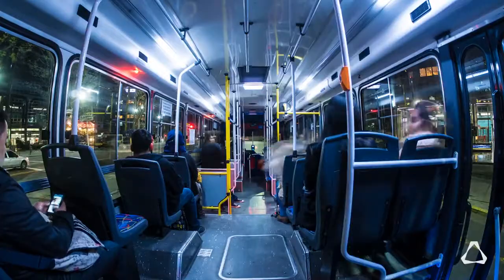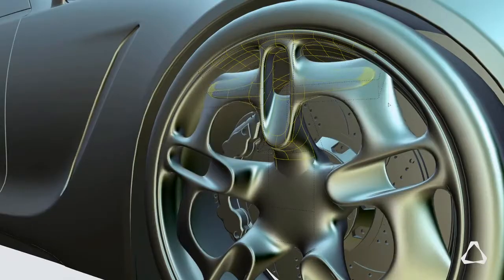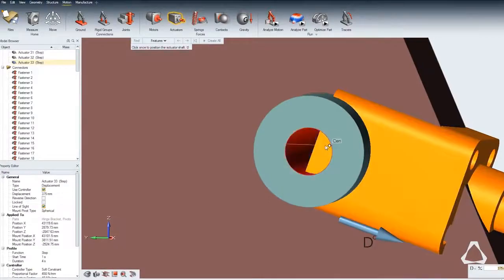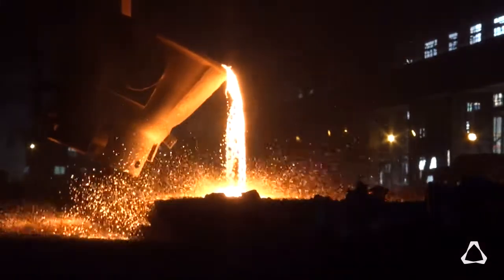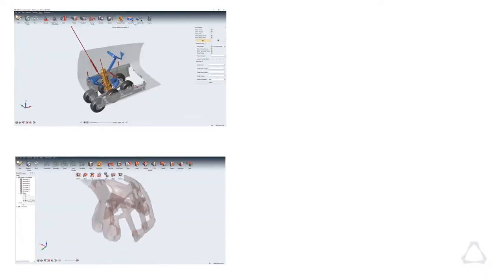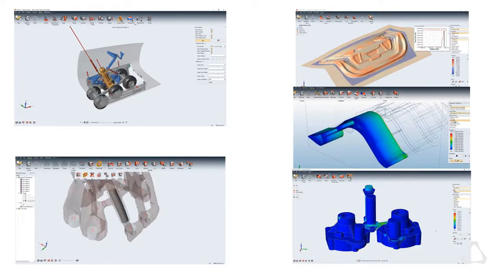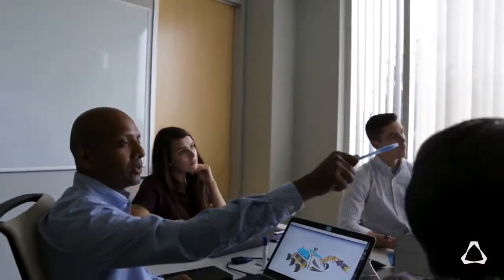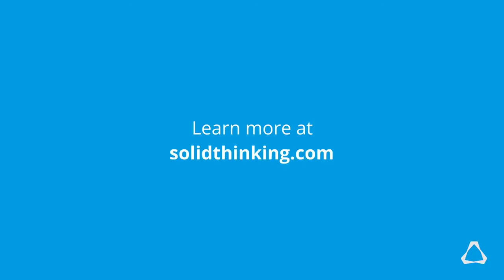Altair Inspire Overview Video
Altair Inspire is the industry's most powerful and easy-to-use Generative Design/Topology Optimization and rapid simulation solution for design engineers. It enhances the concept development process by enabling simulation-driven design to increase your product’s efficiency, strength and manufacturability. This can lead to reduced costs, development time, material consumption, and product weight.